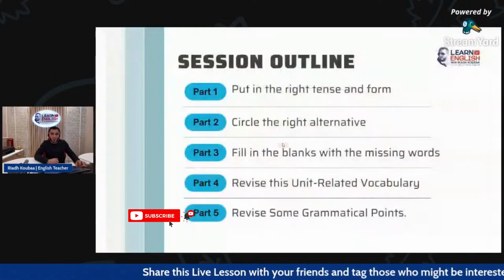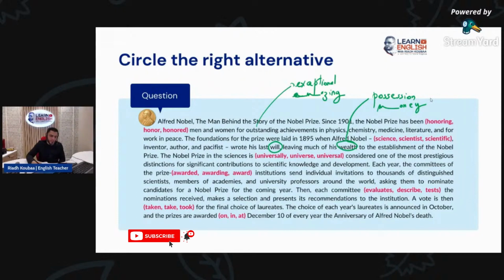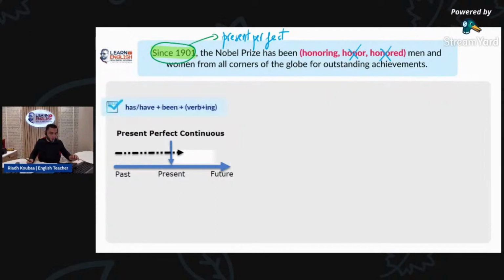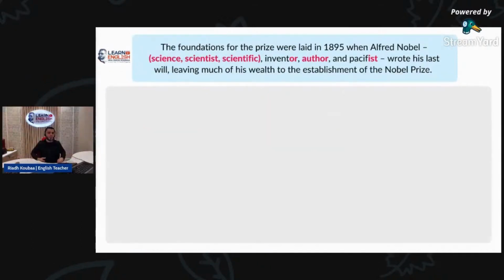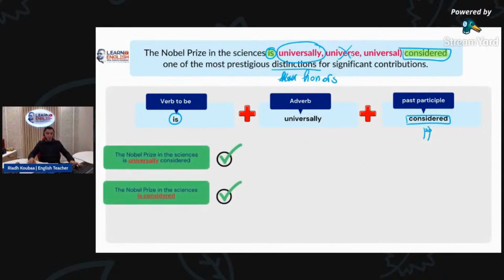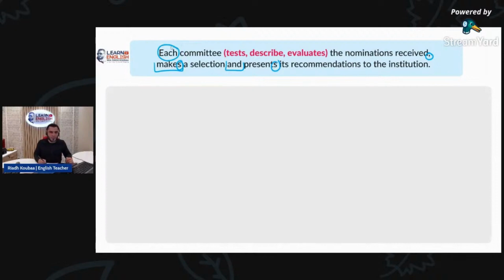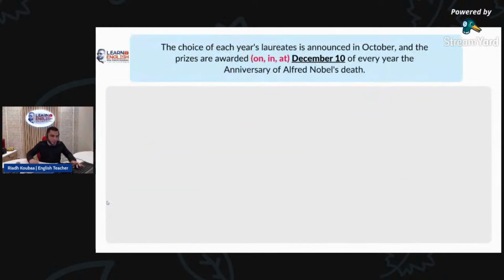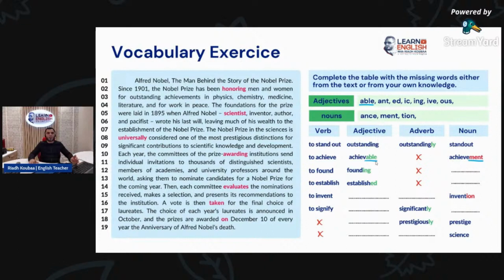A Live Stream Lesson N2 | Part 3 | Unit 3 Revision | Circle the Right Option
This is a Live Lesson devoted to all High School Students divided into four parts.